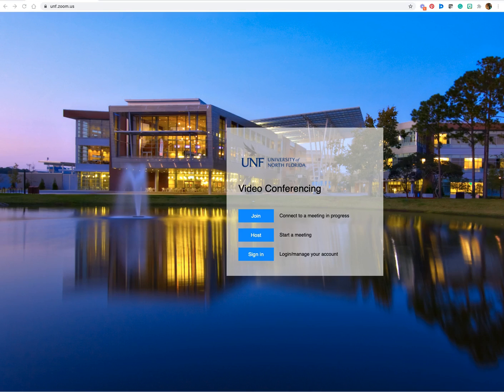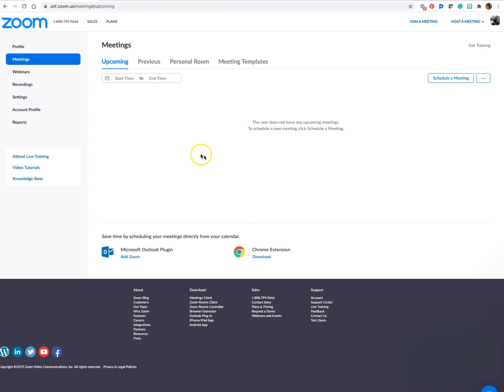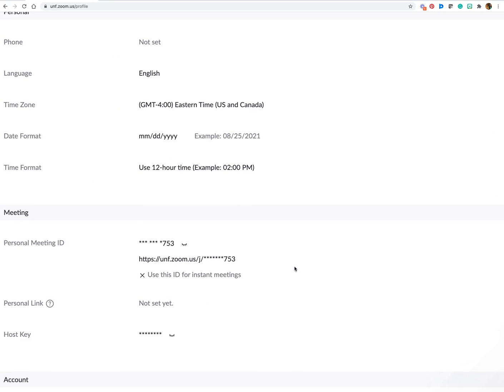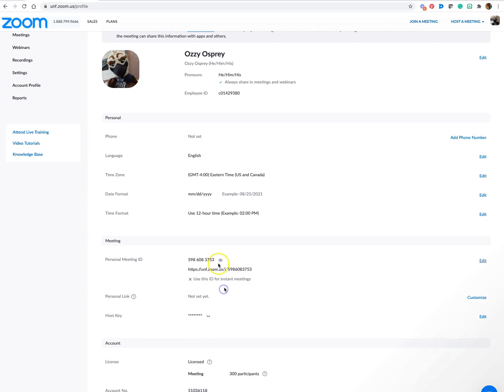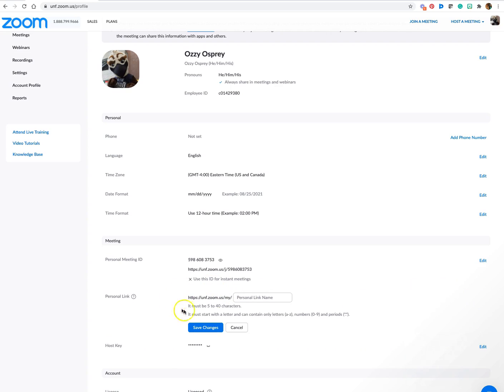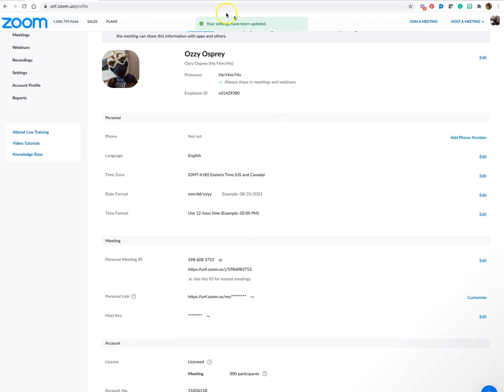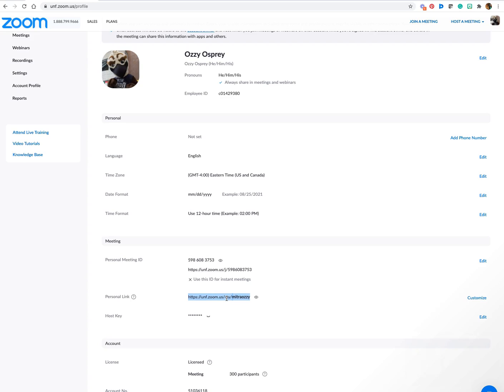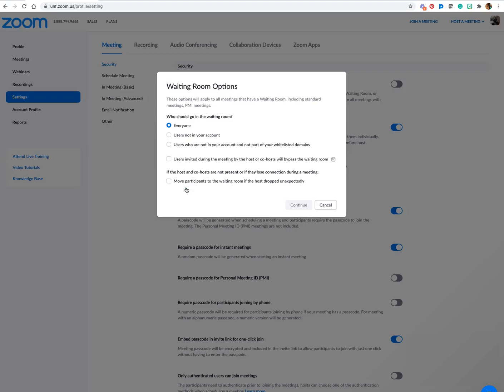How to Set Up Your Personal Zoom Link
In this video, I'll show you how to create a personalized Zoom link for easy sharing.